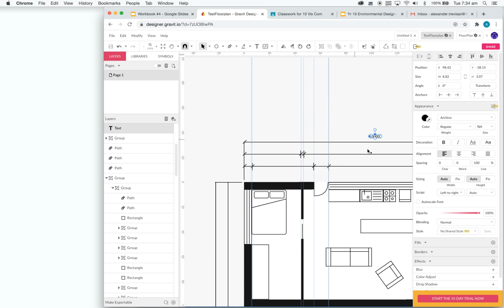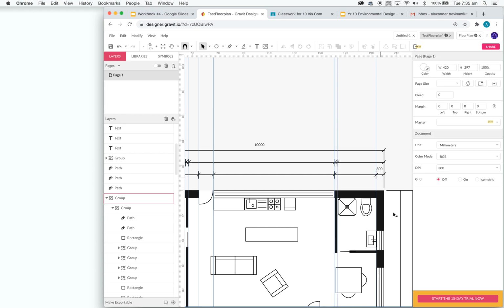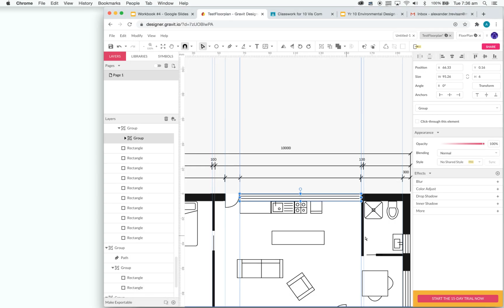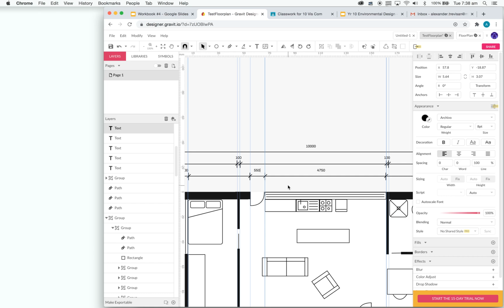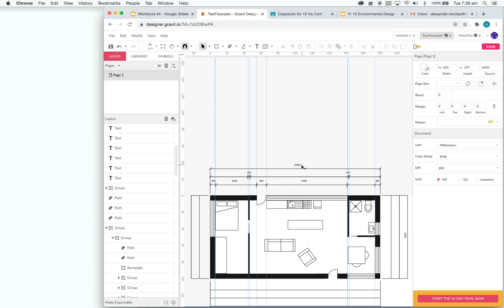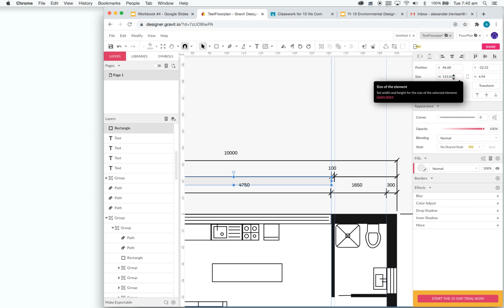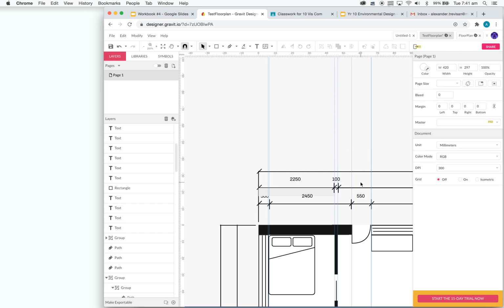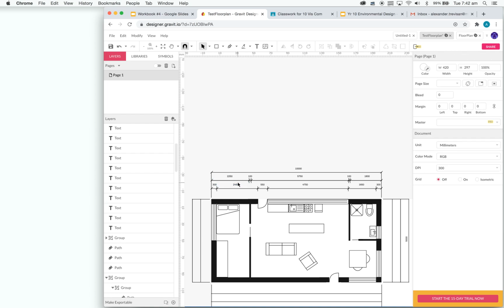Floor Plan - Measurements Pt 3